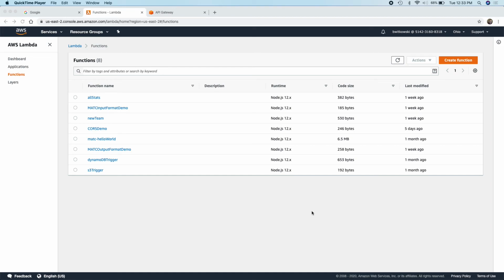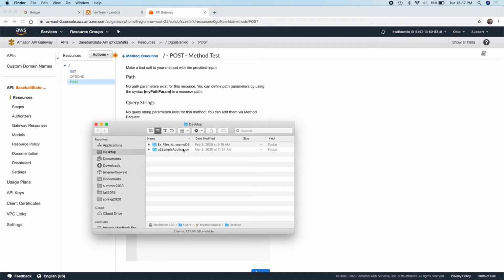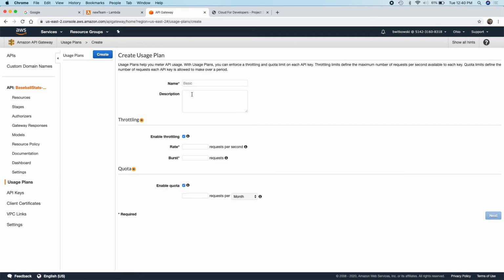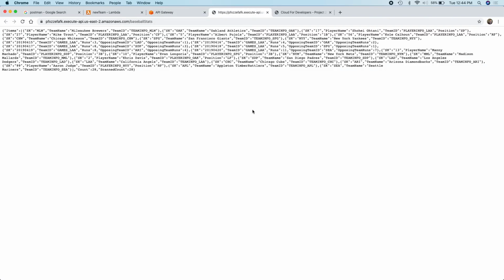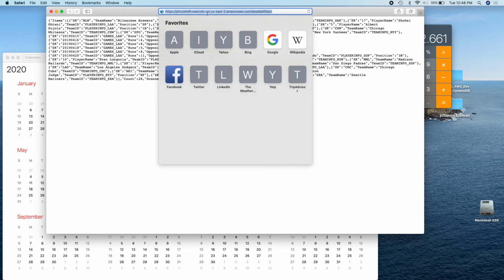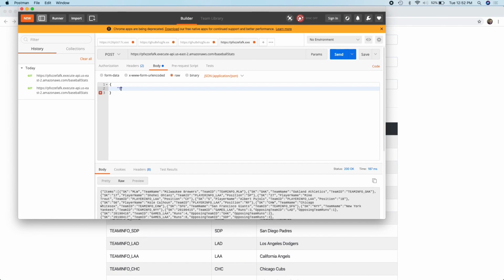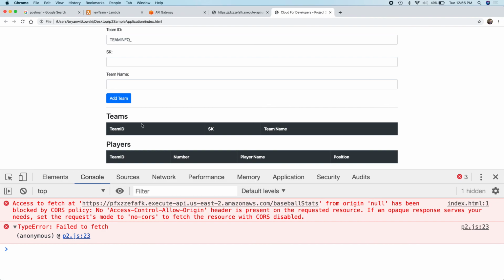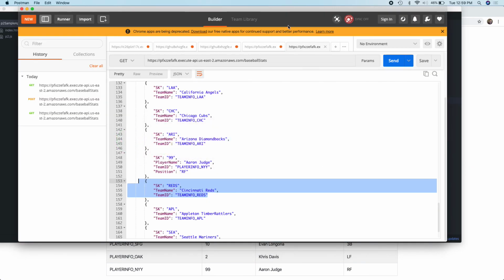14 - API Gateway API Keys